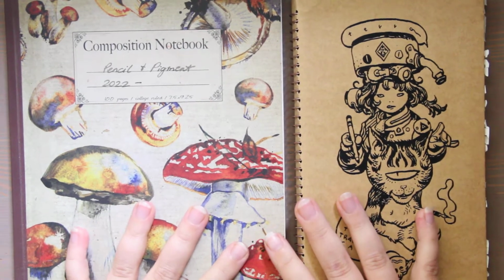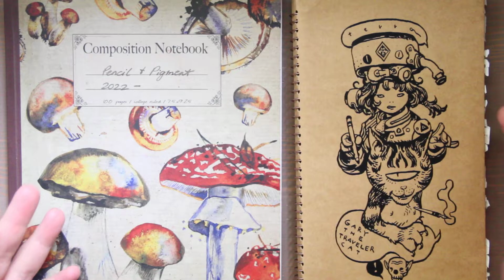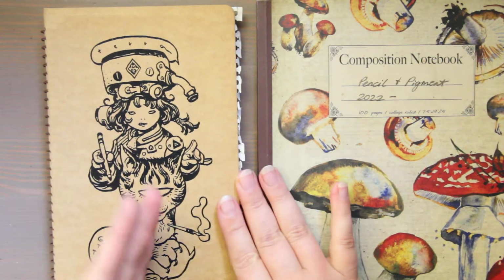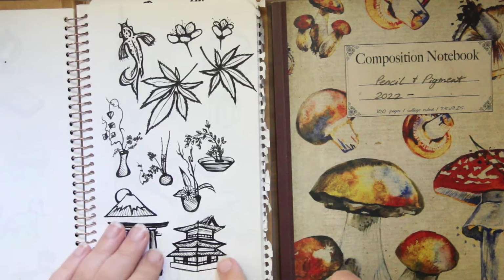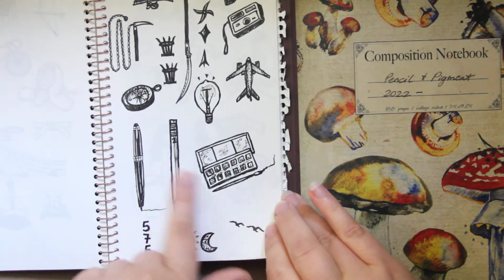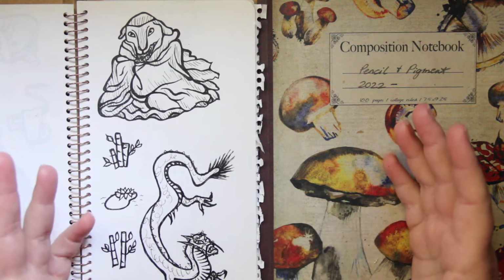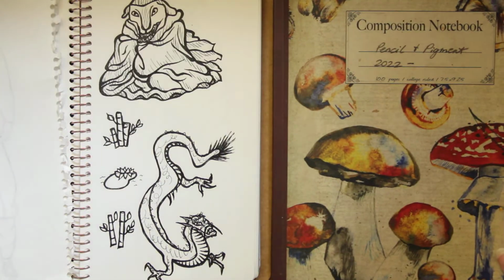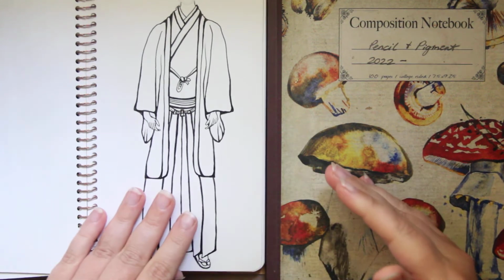No Buy Art Supply 2022 | In Depth: Blurring the Lines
PRODUCTS (shown):
Mushroom Composition Notebook
Traveler's Notebook Katsuya Terada (Sold)